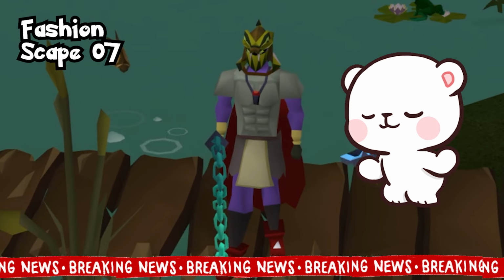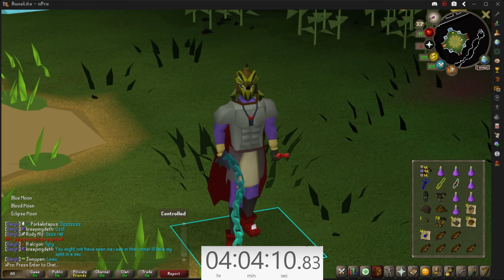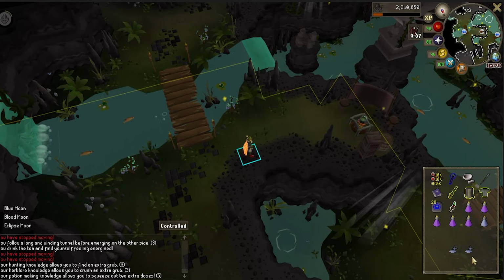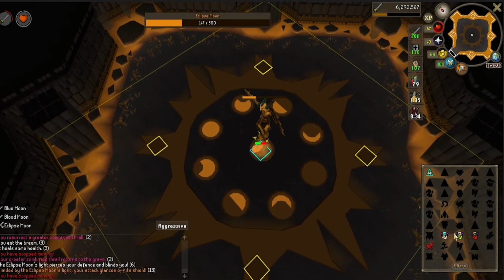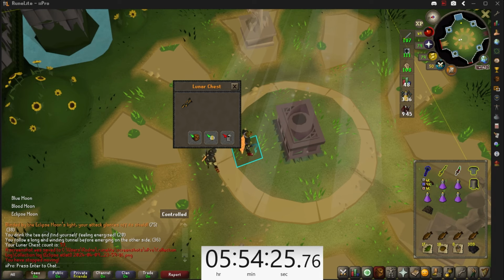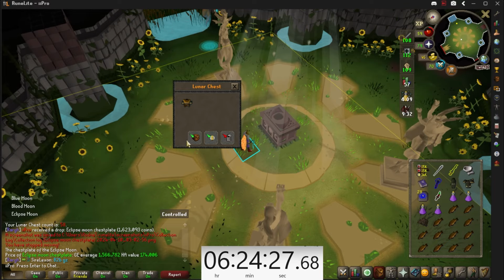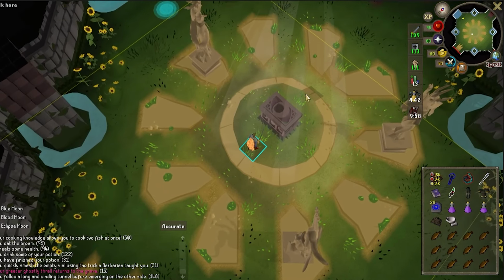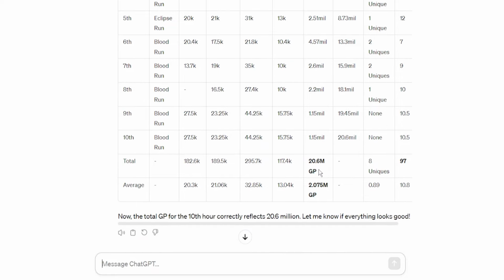Moons Of Peril, AMAZING! (Gp/Xp & Guide)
Discord In this video i do the new moons of peril dungeon in OSRS (oldschool Runescape) for 10 hours and go over all of the gp and xp you make per hour and all together. This dungeon came out with the release on varlamore part 1 and hopefully it will still be amazing in varlmaore part 2 and 3 I made a table and worked really hard on everything! Hope you all enjoy!

OSRSBeatz : Scape Original

OSRSBeatz : Alls Fairy in Love and War

OSRSBeatz : Diangos Little Helpers

Watch: AT/youtube

Watch: AT/youtube